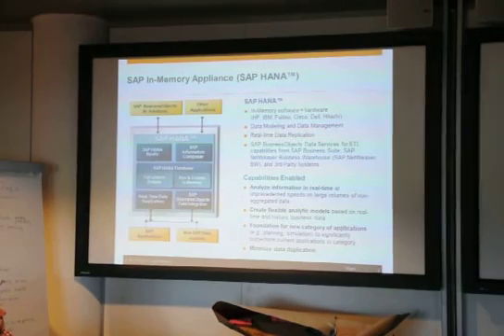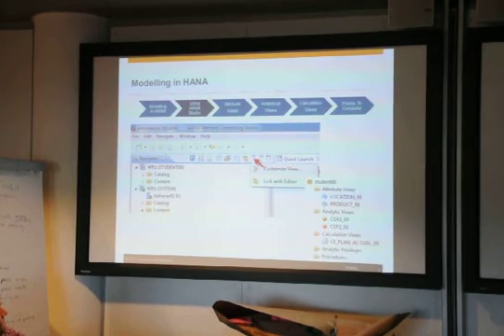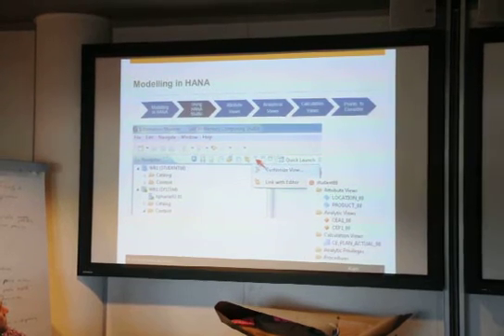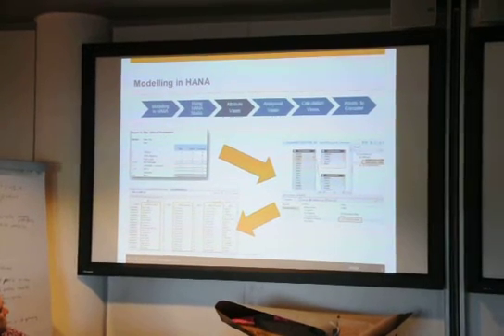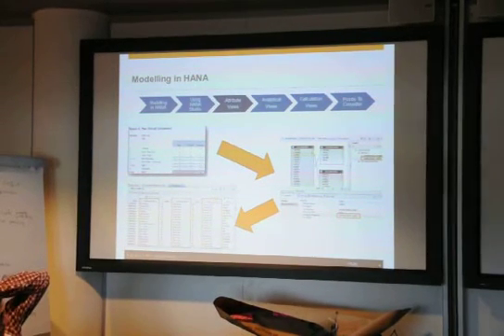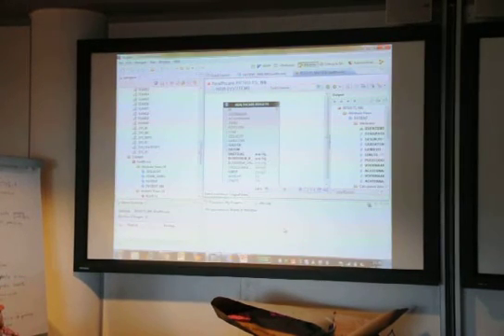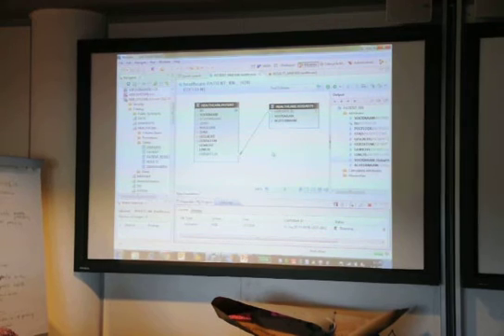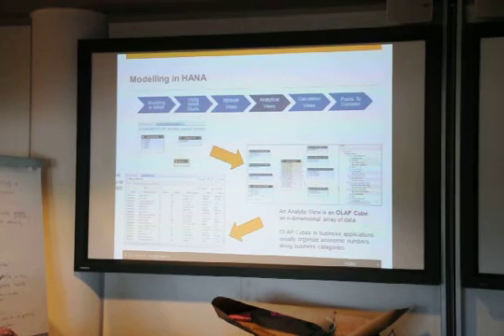InnoJam 2012 NL - TechFire - HANA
TechFire - HANA